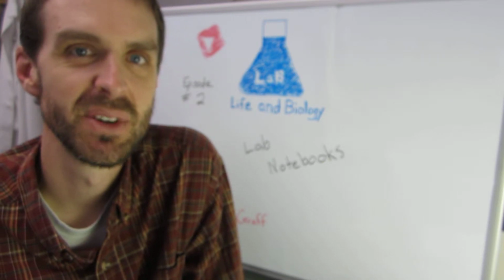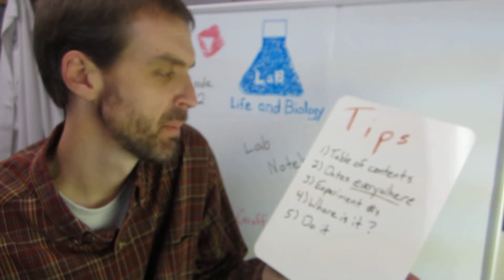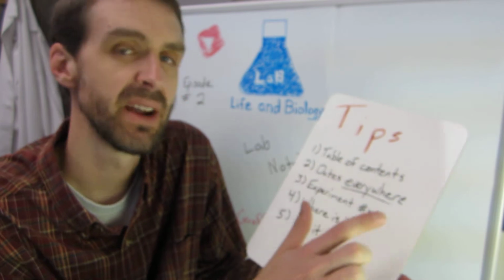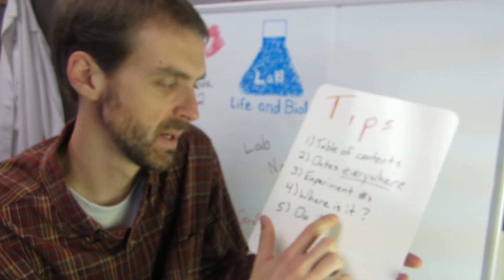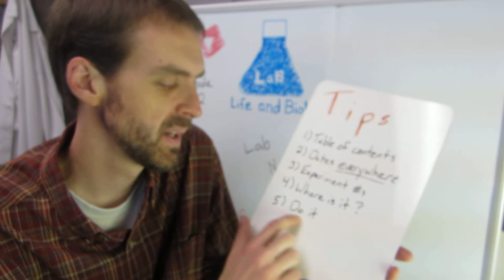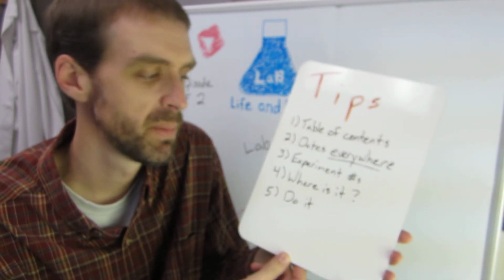Episode 002 (part 2) - Lab notebook tips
This short, blurry video addresses a couple of extra tips for maintaining a good lab book and for staying organized.